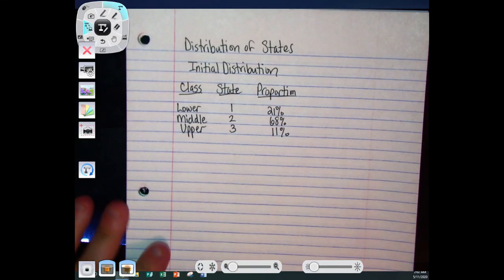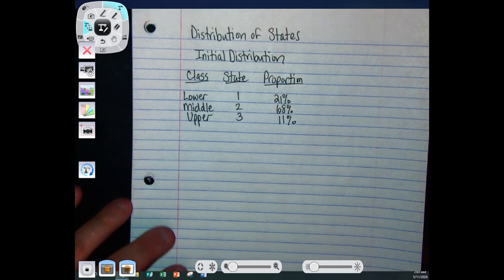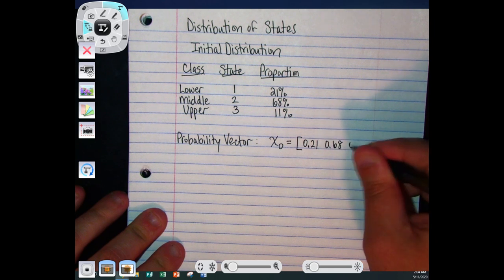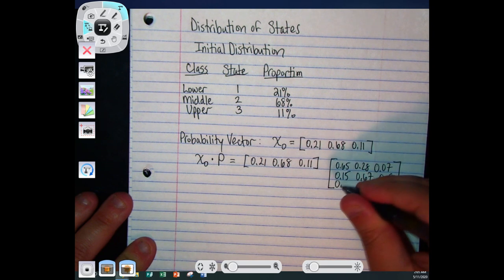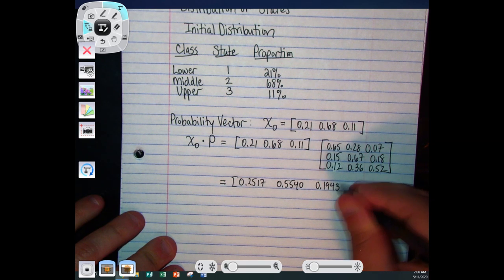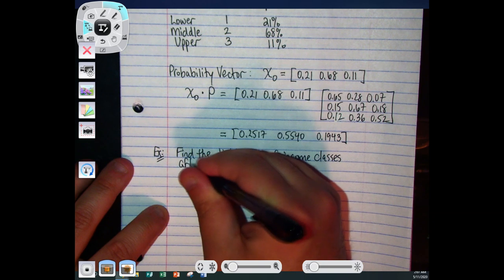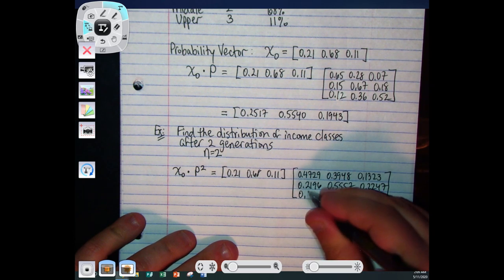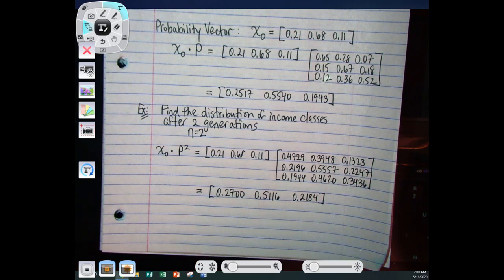MCHS Finite Math: Distribution of States